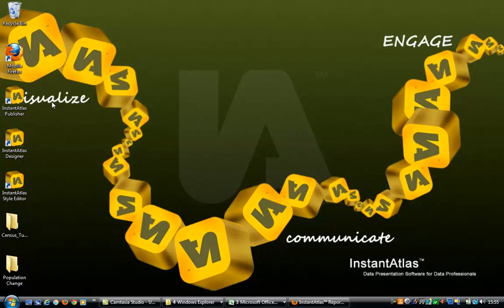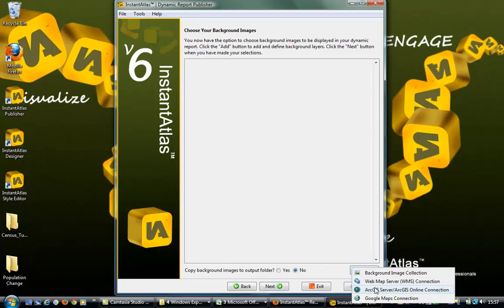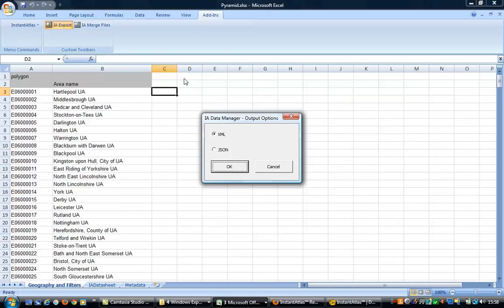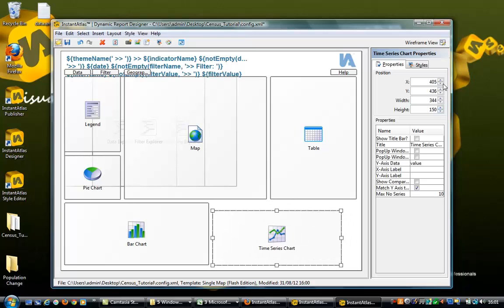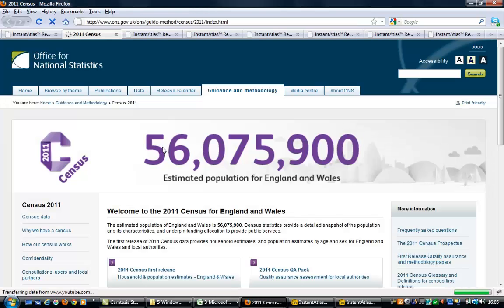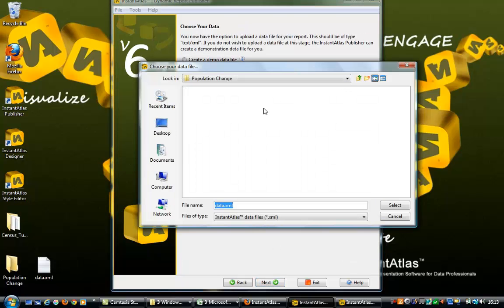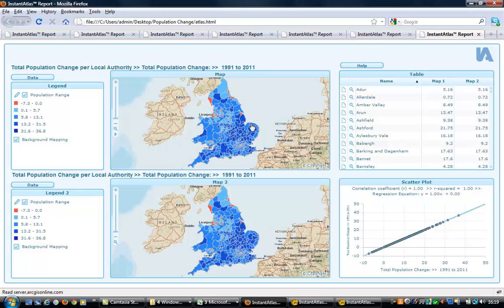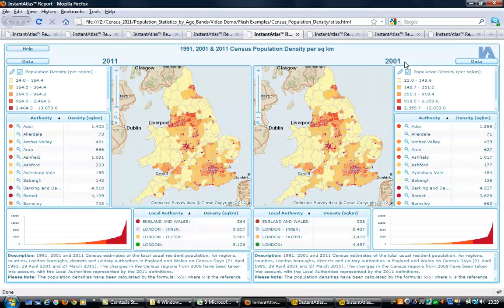Census Data Mapping and Reporting with InstantAtlas Desktop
A wide range of users with different technical abilities are using Census data to ensure local services are being commissioned effectively and in the most cost-effective way. That means Census data mapping requires software that is straightforward to work with and at the same time produces reports that are easy to understand.

InstantAtlas is now being used by a number of organisations in the UK to present Census data in a visual format. Many have already updated their websites to include the first release of the 2011 Census data which was recently made available online and in tables through the Office for National Statistics.